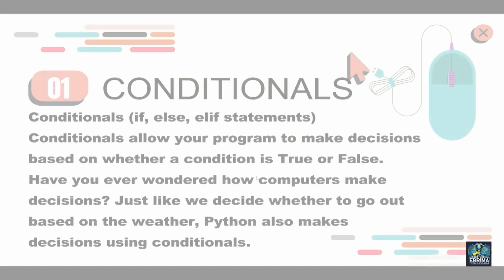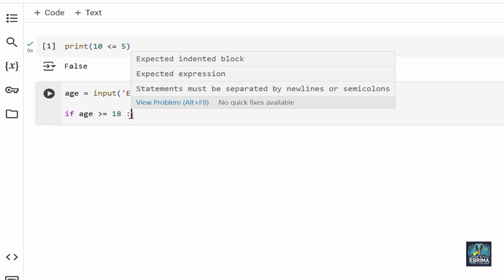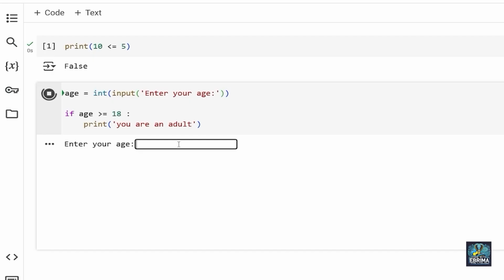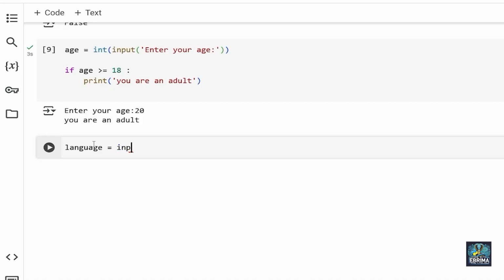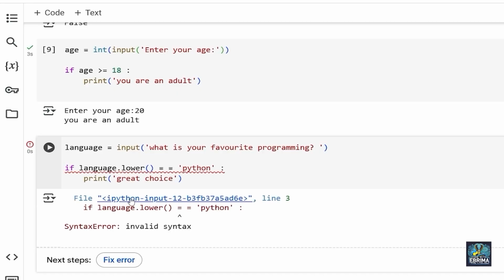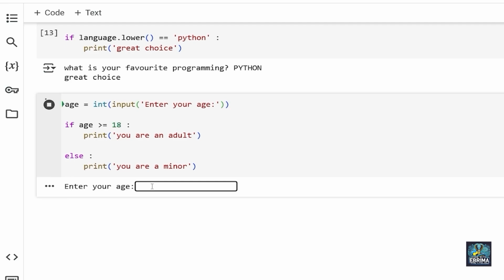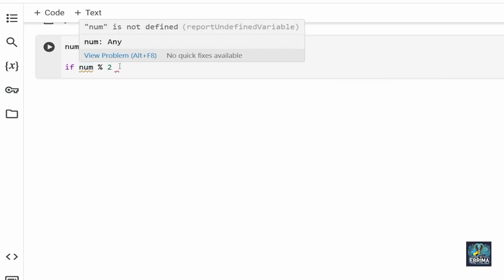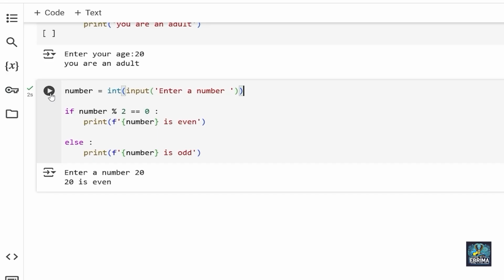If else Statements in Python | Complete Beginner Guide with Examples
Learn how to use if-else statements in Python like a pro! This beginner-friendly tutorial covers everything from the basics to practical examples, including checking even or odd numbers using conditional logic.

Timestamps
00:00 - Introduction
01:07 - If Statements in python programming
08:48 - If-Else Statements in python programming
11:43 - Even or Odd Exercise

This is part of our Python Beginner Series – helping you become confident with conditionals and logical flow in your code!